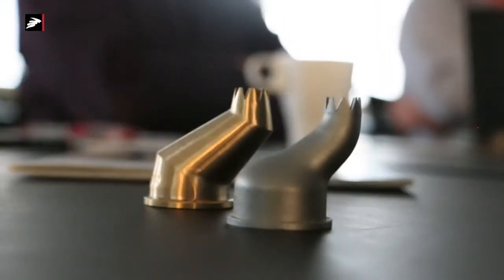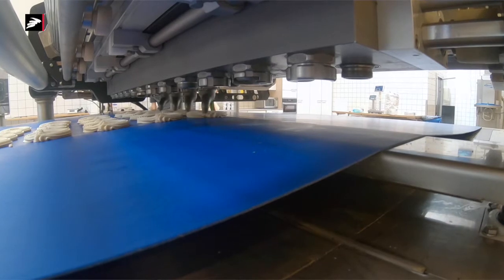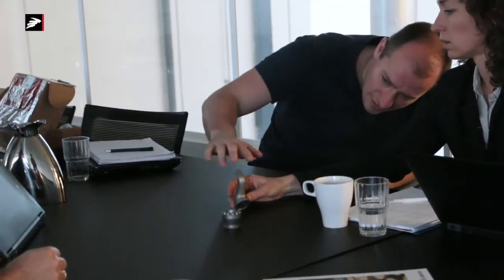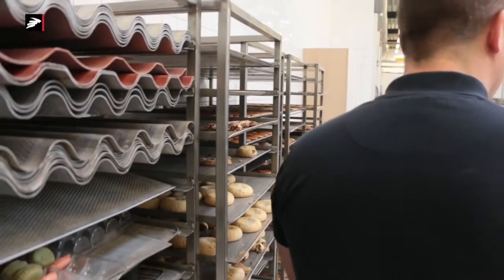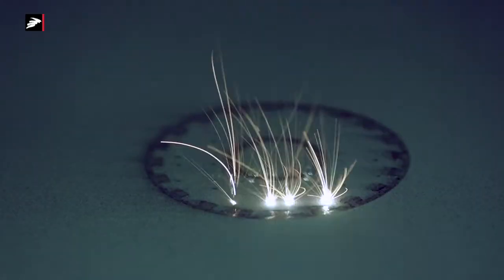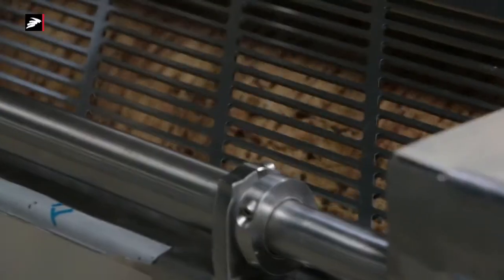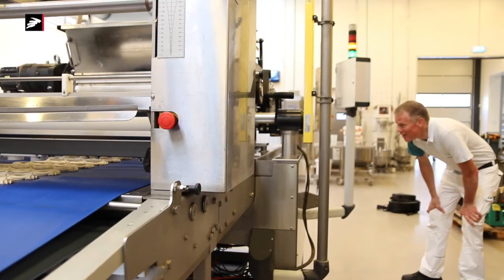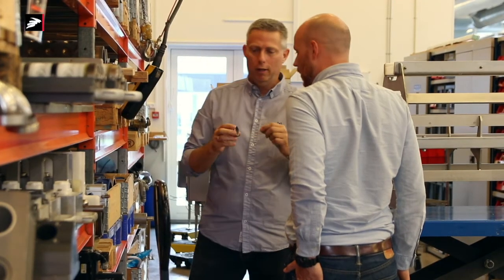Designfrihed og hurtig produktion fik Bühler Meincke til at satse på 3D-print i metal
Bühler Meincke opdagede 3D-print, da de stod med nogle emner, hvor de ikke kunne opnå den ønskede geometri med traditionelle fremstillingsmetoder. Teknologien gav dem en enorm designfrihed, og sidenhen tog de skridtet til metal 3D-print, som i første omgang blev brugt til virksomhedens småkagetyller. I dag bruges metal 3D-print til serieproduktion af flere forskellige emner, som bliver fremstillet på @Teknologisk Institut.